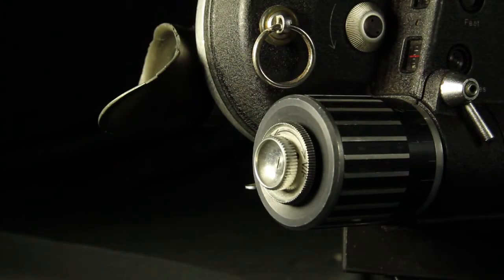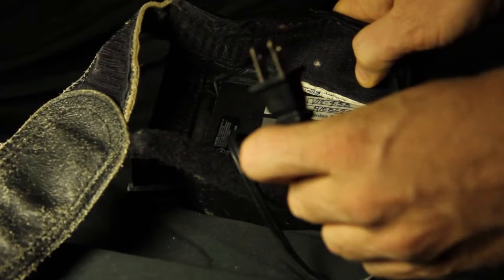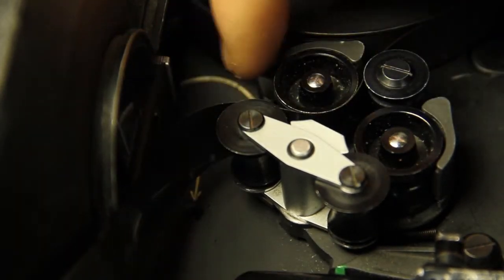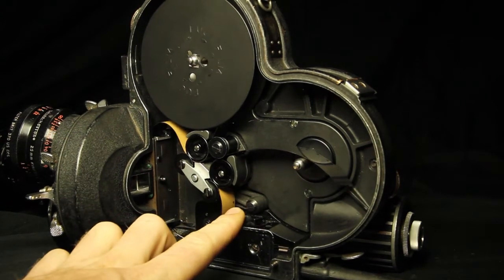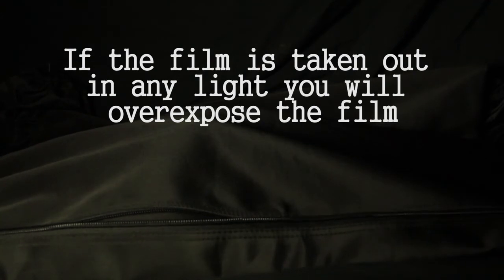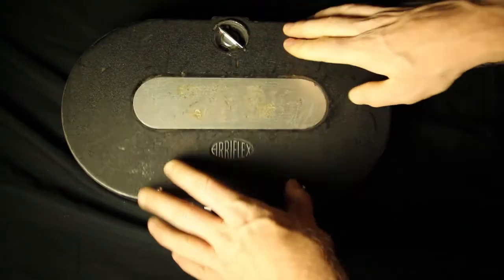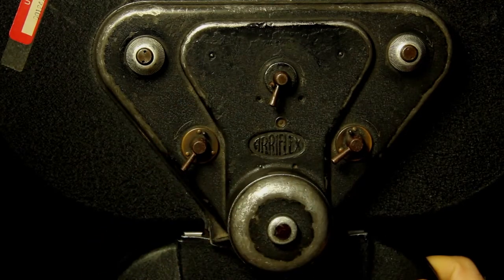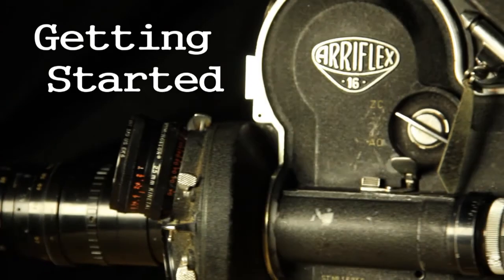Getting Started ARRIflex 16S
Video Shot and Edited by Paul M. Giret For more information about Paul go

This video was for a independent study class project by Paul M. Giret at San Diego City College Fall 2013 to be used in conjunction with the equipment that is available for the RTVF-167 Film Class.

This license is the most restrictive of our six main licenses, only allowing others to download your works and share them with others as long as they credit you, but they can't change them in any way or use them